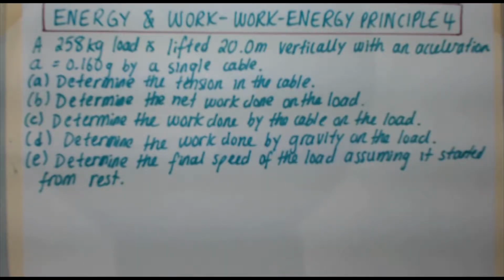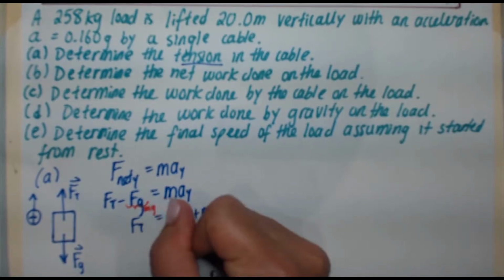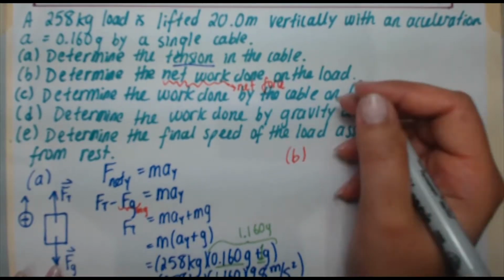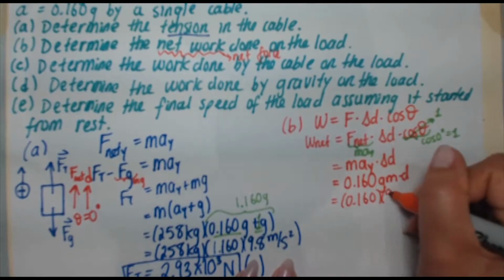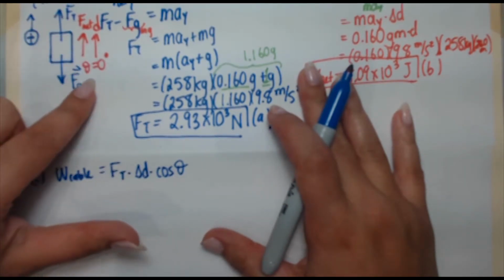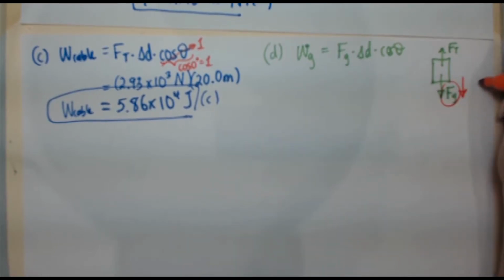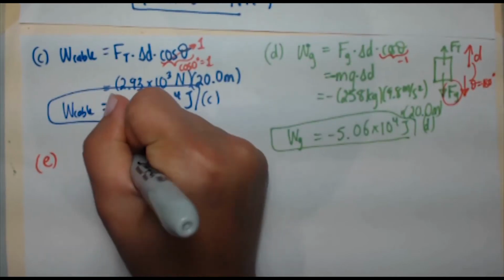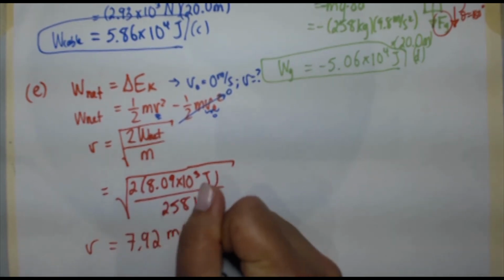104 Work Energy Principle 4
A 258 kg load is lifted 20.0 m vertically with an acceleration a = 0.160g by a single cable.
(a) Determine the tension in the cable.
(b) Determine the net work done on the load.
(c) Determine the work done by the cable on the load.
(d) Determine the work done by gravity on the load.
(e) Determine the final speed of the load assuming it started from rest.